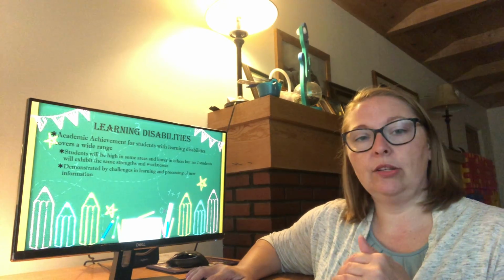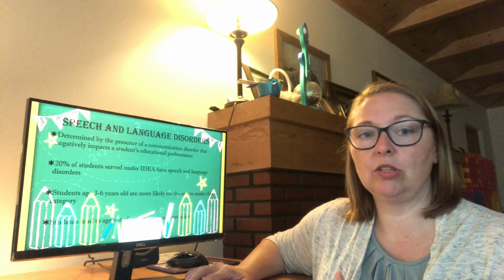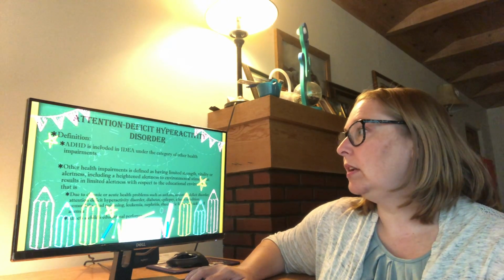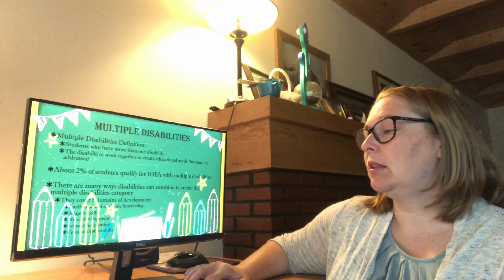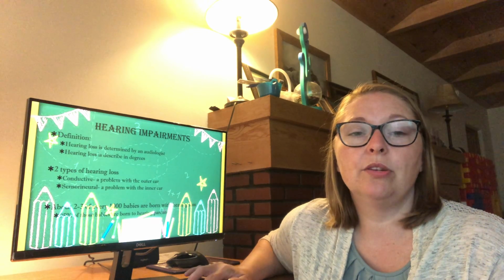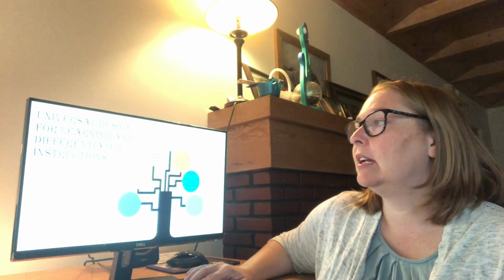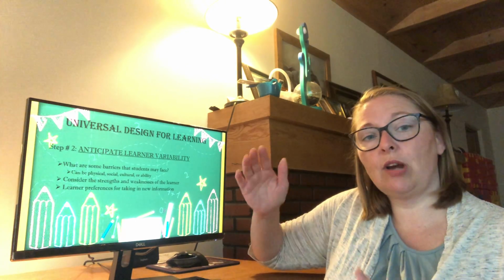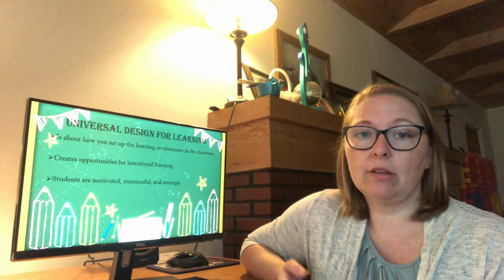Exceptionalities and Universal Design for Learning